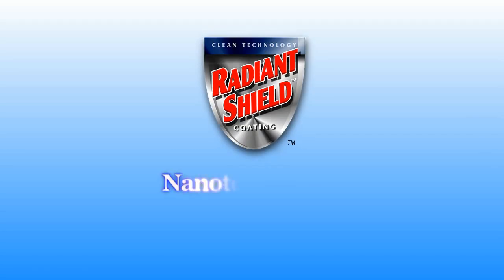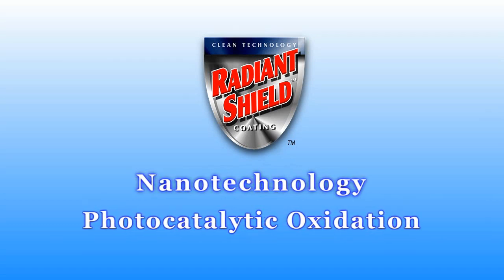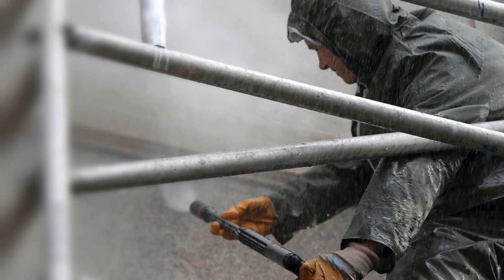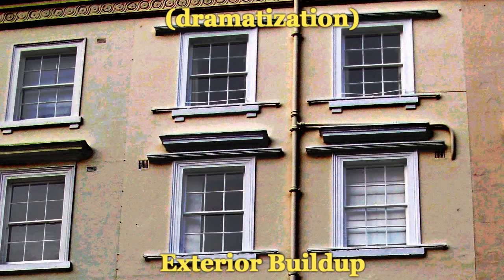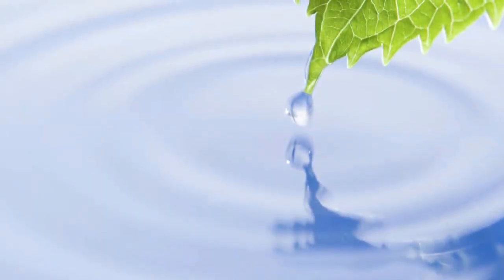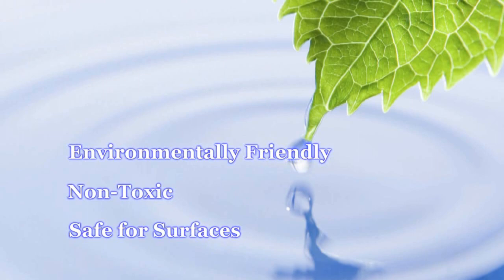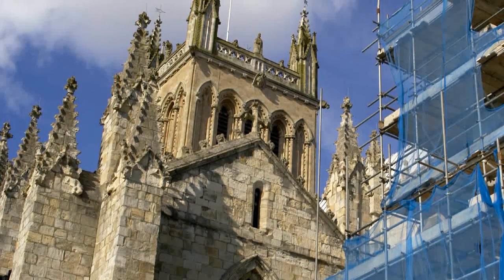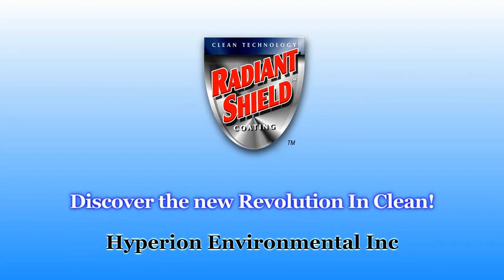Radiant Shield Exterior Coating Uses Nanotechnology and Photocatalytic Oxidation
Radiant Shield Coating (RSC) by Hyperion Environmental (heincorp.com) uses the power of light to keep building exteriors clean.  Over time, abrasive methods like power washing can damage surfaces beyond repair and harsh chemicals harm the environment.  Radiant Shield is environmentally friendly and can last years with just one application.  Continually re-energized under direct or ambient sunlight, RSC destroys organic contaminants before they accumulate, keeping buildings cleaner, longer than ever before.